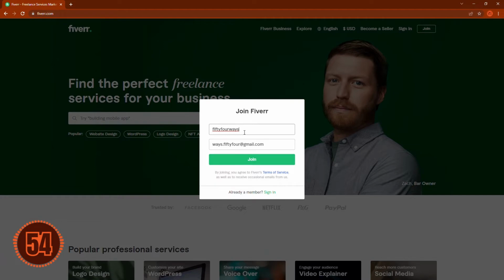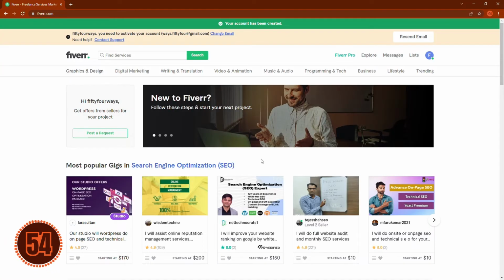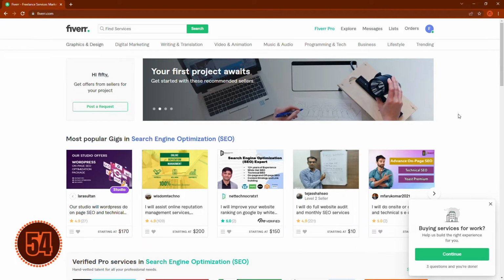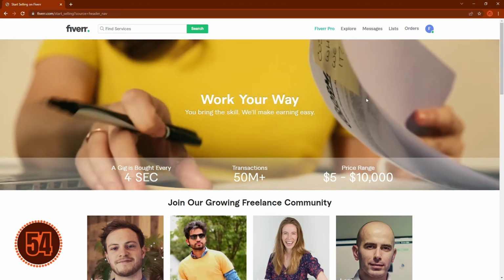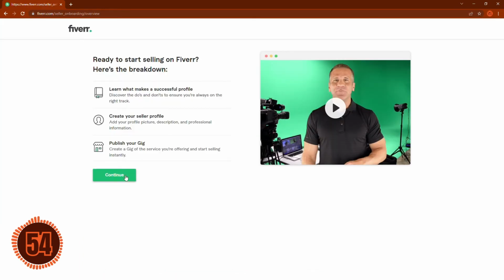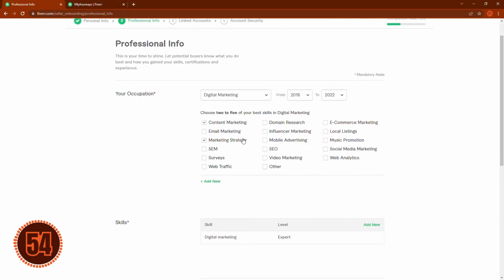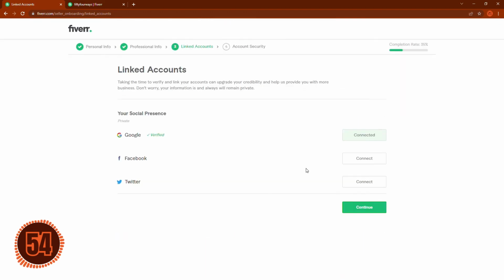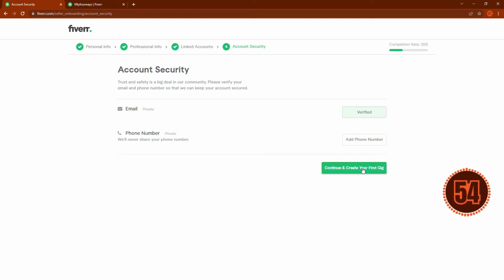Way To Create Own Fiverr Account , Fiverr online marketplace Account to make money quickly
How To Create Own Fiverr Account to start make money? Fiverr is a Make Money Online Marketplace.  Create a seller account on Fiverr quickly

Fiverr Make Money Online Is Trending On Marketplace. How To Earn? There are Thousand of Freelance Website Like Fiverr Upwork. How To start sell to beginners? This Video Will Help You To Create Your selling account on Fiverr.

Is there Only One Marketplace For Freelancing?
Thanks